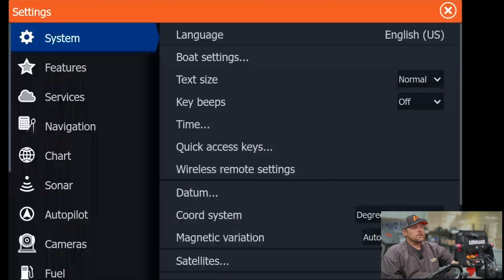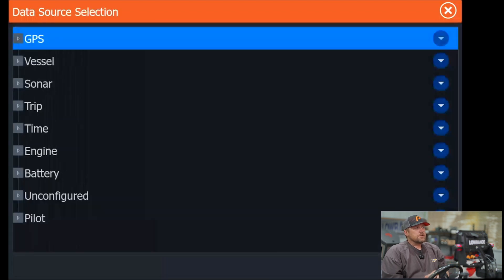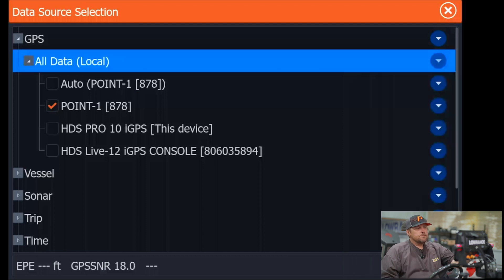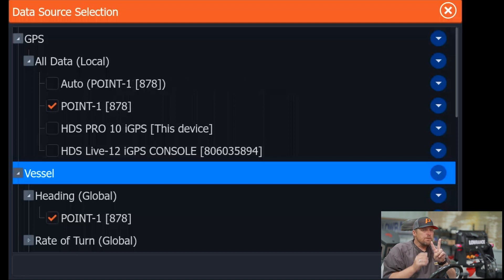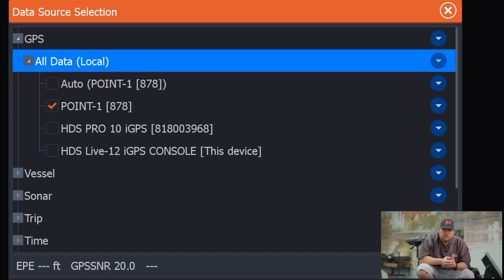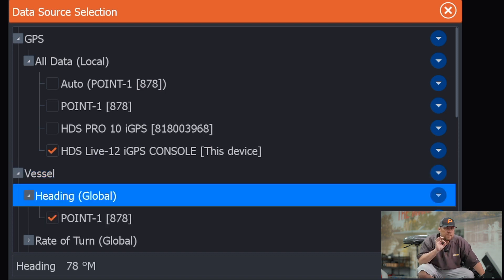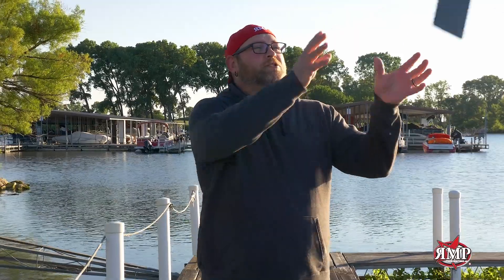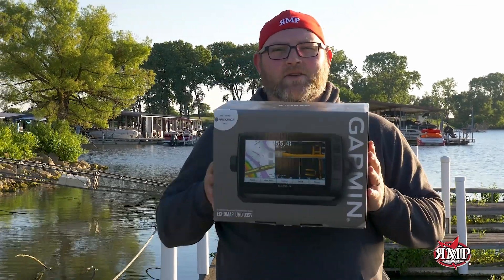IMPORTANT Settings For Your Lowrance Point 1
Here are some IMPORTANT yet often overlooked settings for your Point 1 antenna.

You will need a NMEA 2000 Network